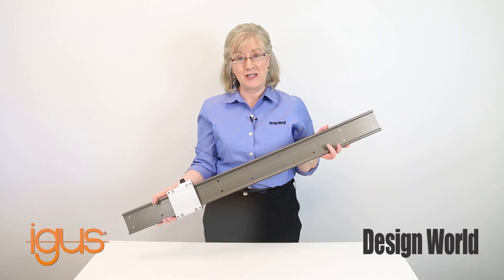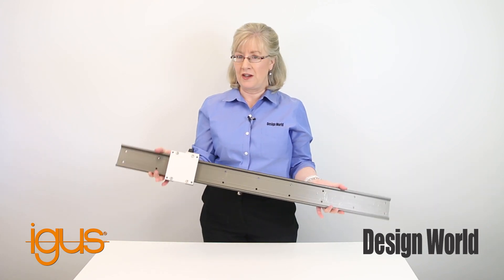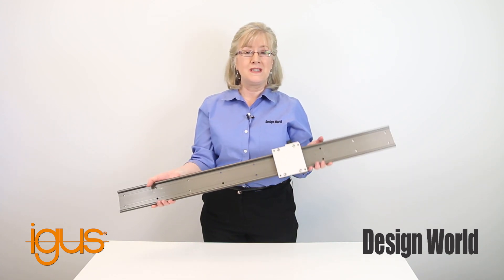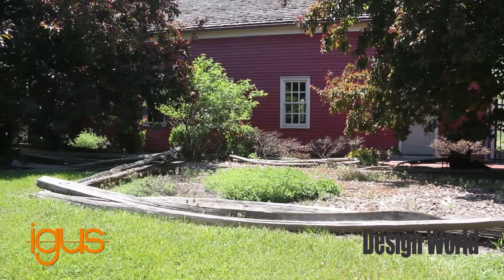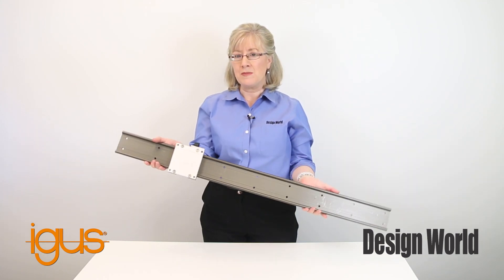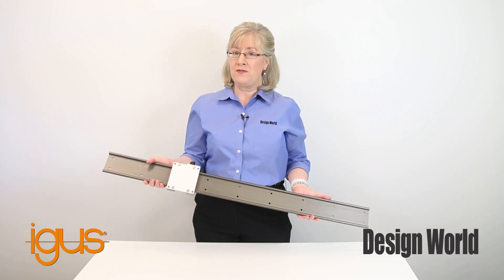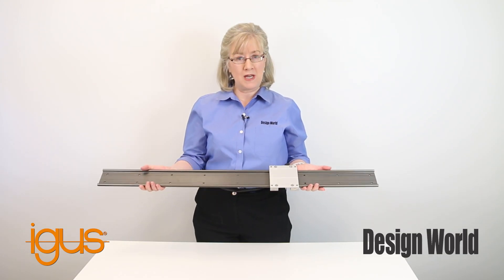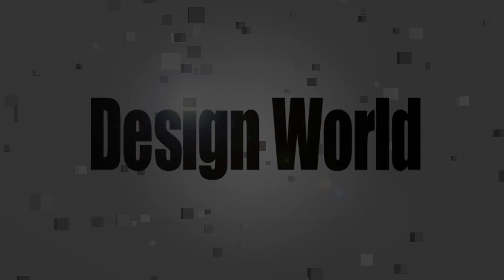Product Spotlight - Igus Linear Guide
Managing Director Leslie Lagnau discusses the Igus Linear Guide, a sliding contact bearing system. The carriage is designed to move smoothly along a linear rail, and the system is used in automation, medical, semiconductor, and other industries. The independent video community also uses these linear guides as camera slides, and our videographer John Hansel created some great footage with this product.